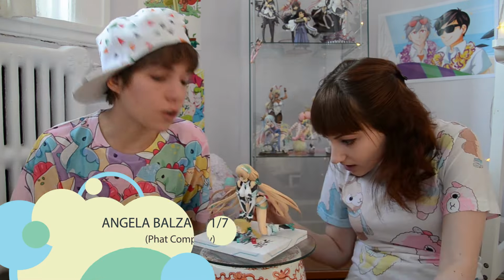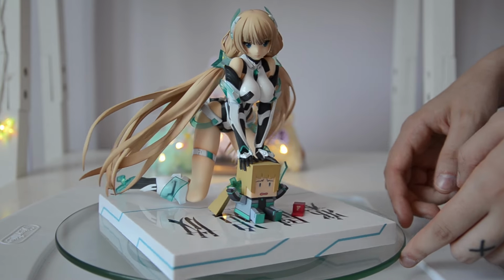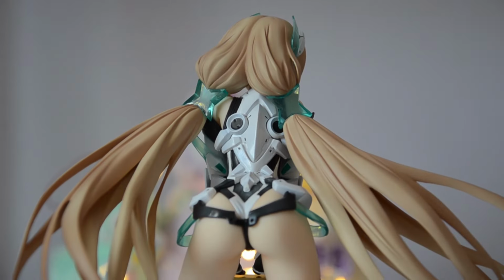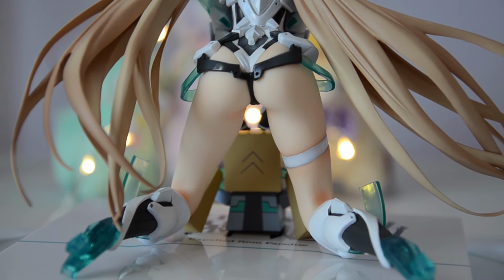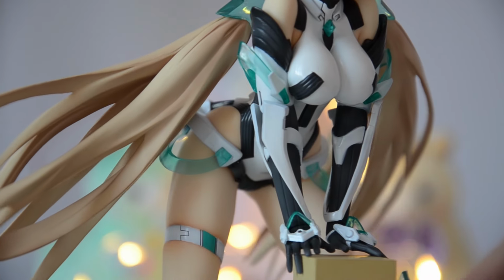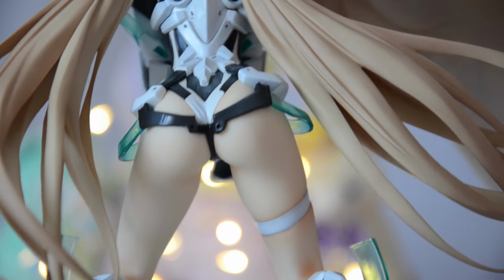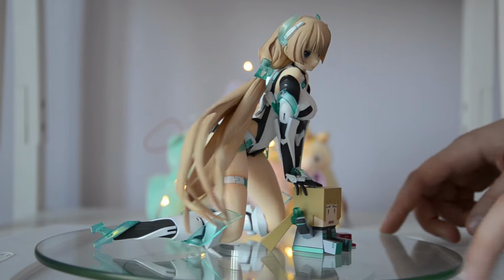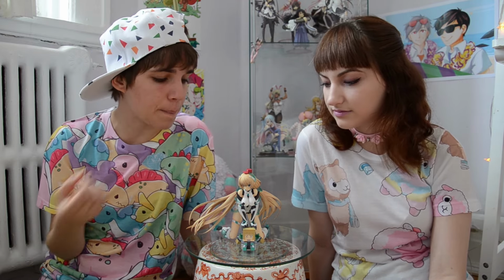A Booty from The Future: Angela Balzac 1/7 Review!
Hope you enjoyed our review of Rakuen Tsuihou: Expelled From Paradise - Angela Balzac - 1/7 (Phat Company)

Mia’s myfigurecollection username: Miishkaa
Jessica’s myfigurecollection username: Jessicrotte
Friend Mail!

You want to send us some funky Go Figure mail that will end up in a video?
Here is the address ヽ( ﾟヮ・)ノ:

Jessica & Mia
4148a Ste Catherine st O. Suite #320
Westmount, QC, Canada
H3Z0A2

(Postal code: H3Z0A2, City: Westmount, Province: QC, Street: 4148a Ste Catherine st O. Suite #320)

Please mark as gift or we might not accept it!

*** No mail is needed you can always chat with us for fun on MFC, Tumblr or Instagram we would be happy to talk with you ^.^